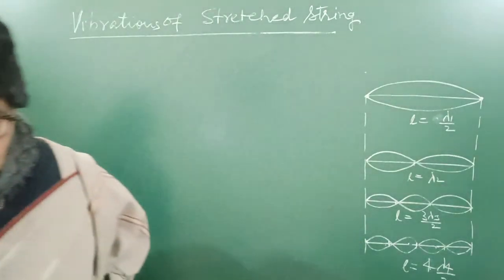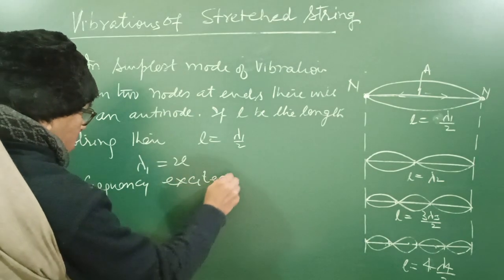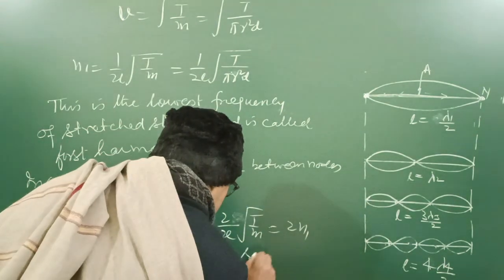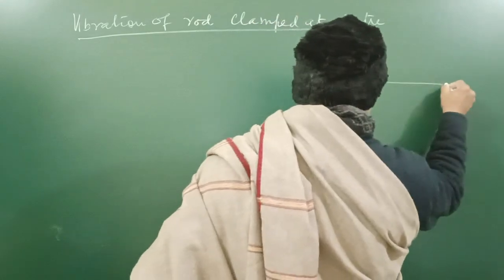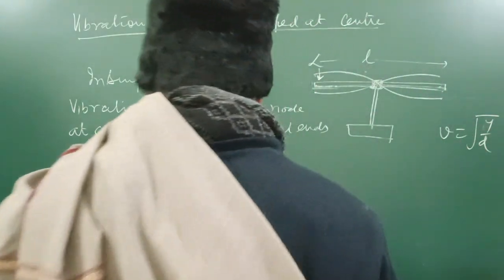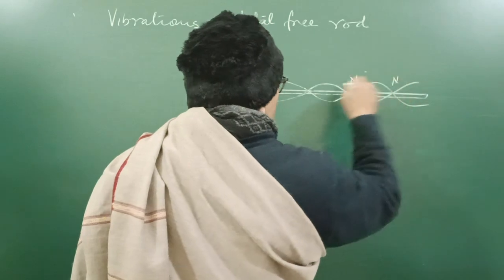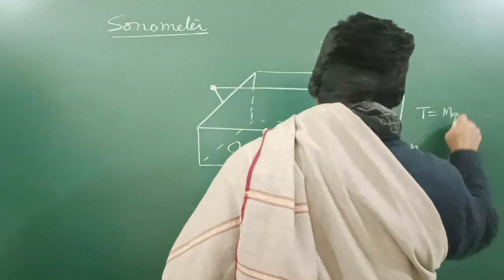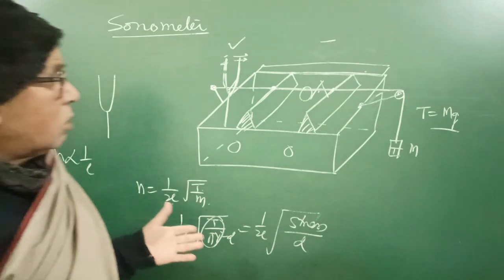Vibrations of stretched string,rod clamped at centre,free rod& Sonometer.